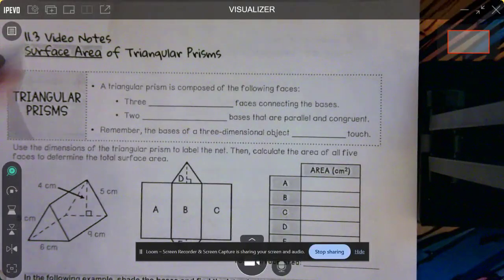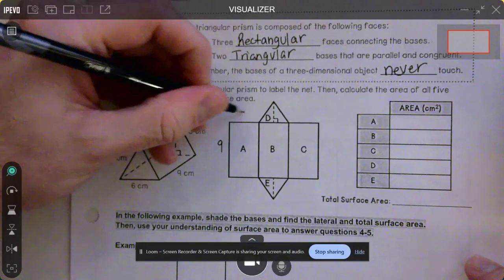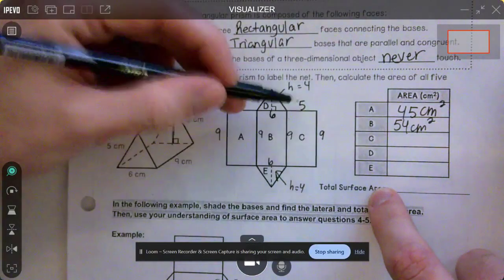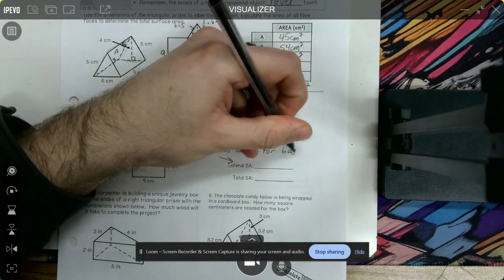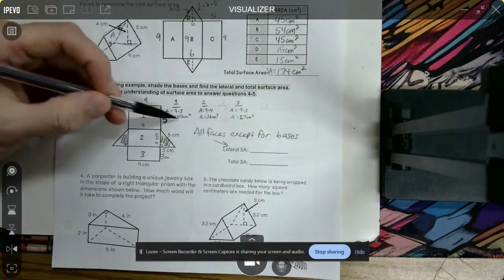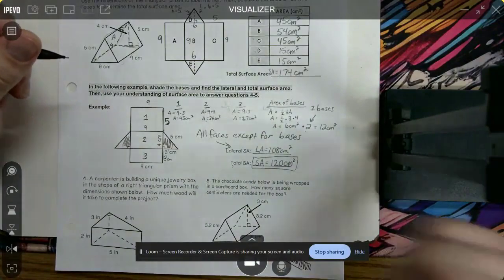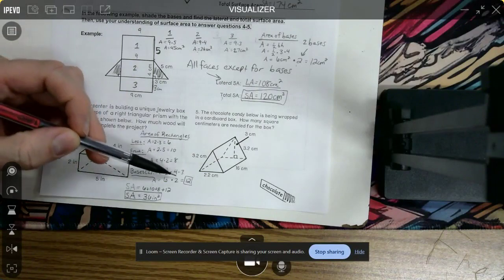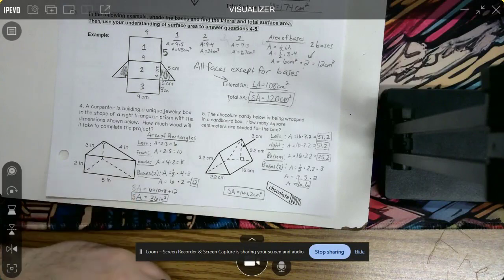11.3 SA of Triangular Prisms Part 1